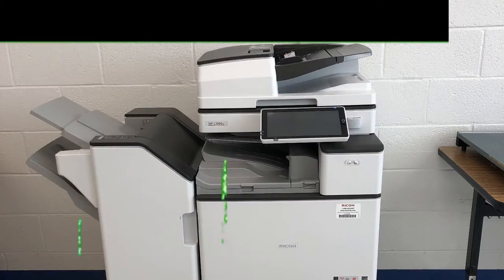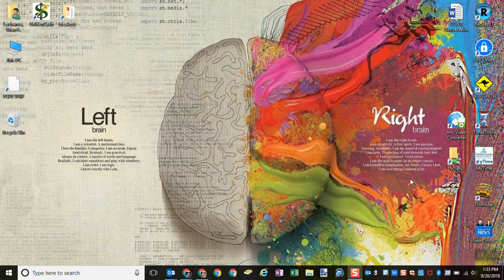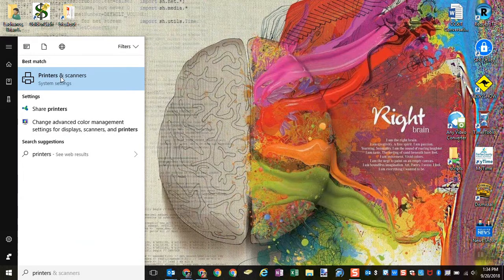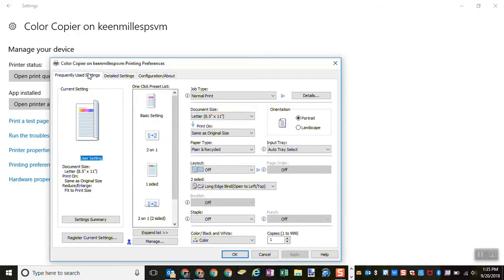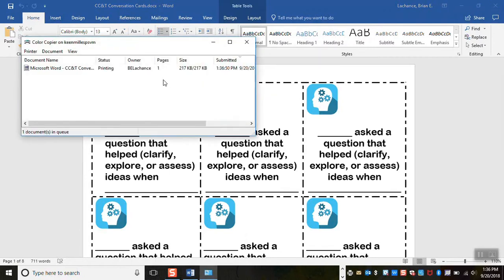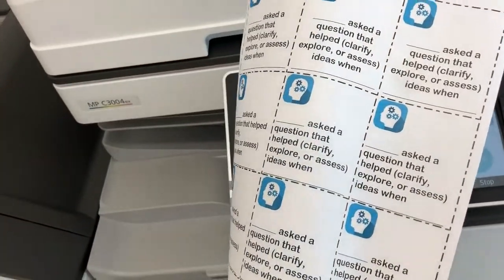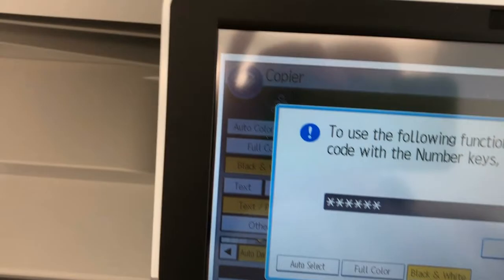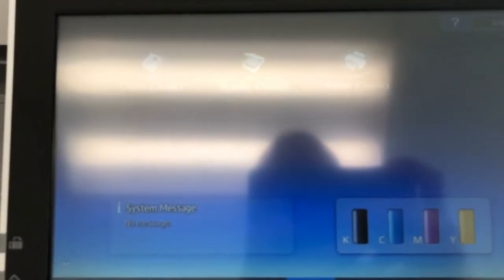Ricoh MP C3004ex Copier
Video created by Brian Lachance SBTS, Keene Mill ES